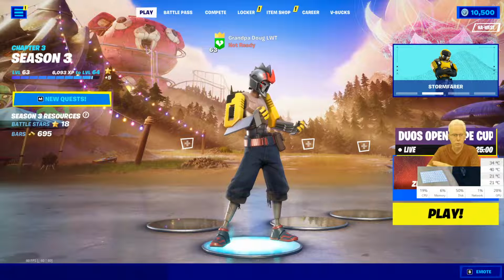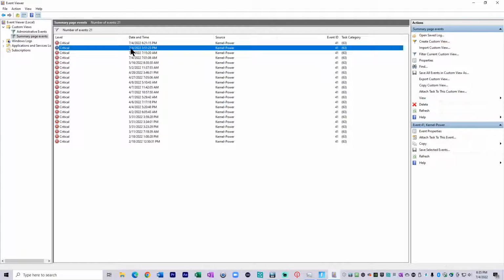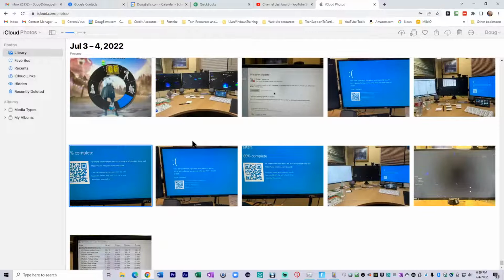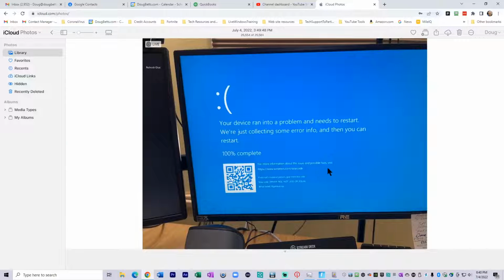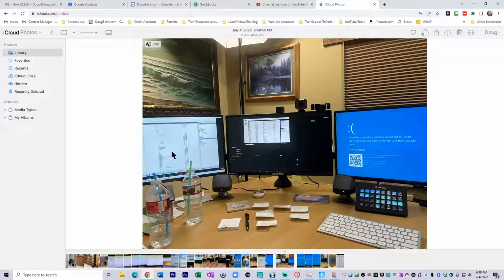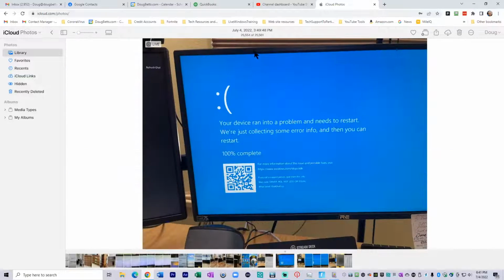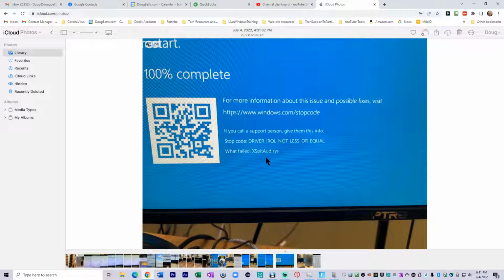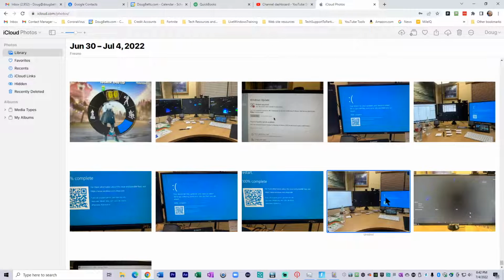Grandpa Doug Troubleshooting #3 Fortnite Crash 7-4-2022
Dennis (DDT2005) and I are playing Zero Build Duos. We usually play around 7am Pacific time on weekdays and 7am or late afternoon on weekends.  This is live streamed on YouTube, Twitch and Facebook.  Each of my accounts are named the same as this one.

Ad Please use code DDT2005 in the Fortnite Item Shop!

My other YouTube channel where I provide free Windows computer technical support is